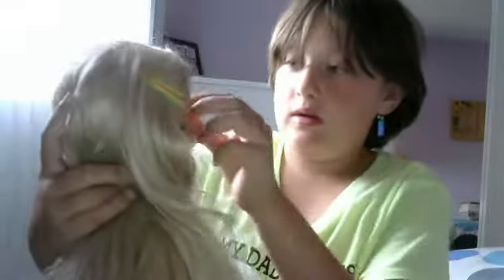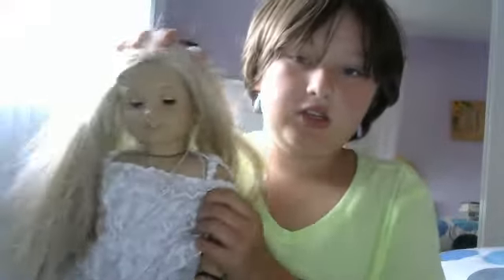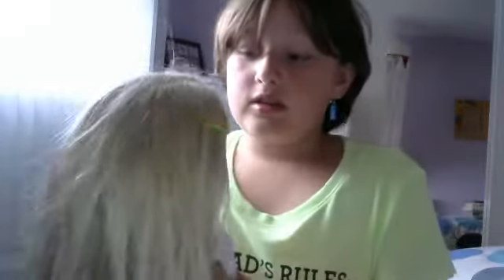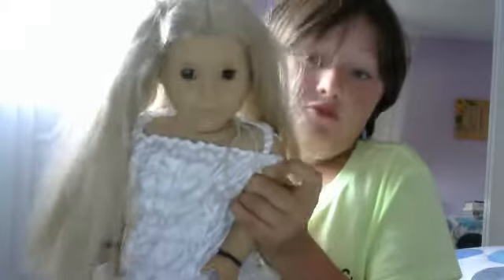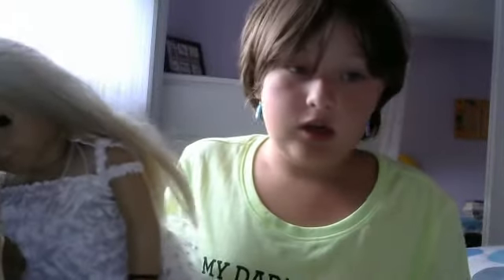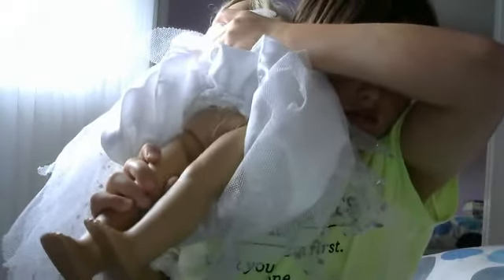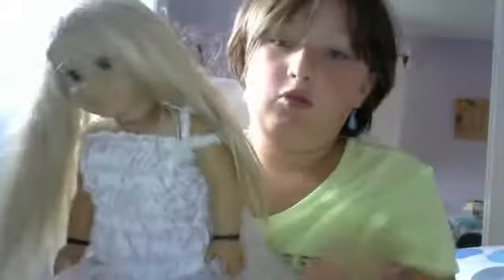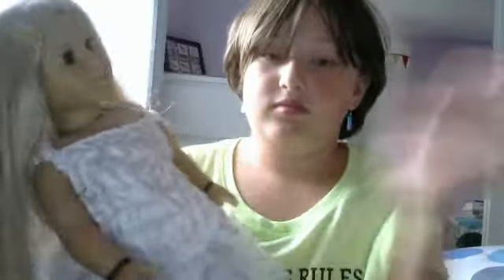how to do stopmotion videos and tips on it